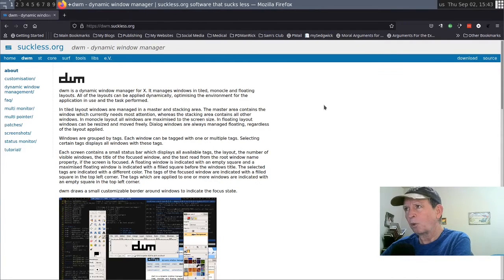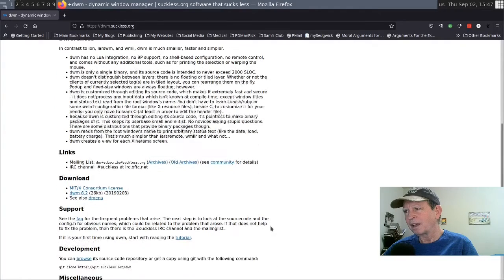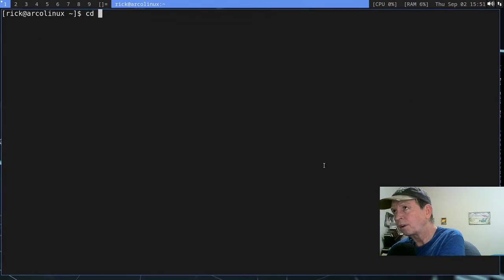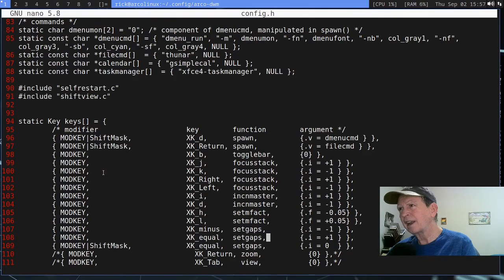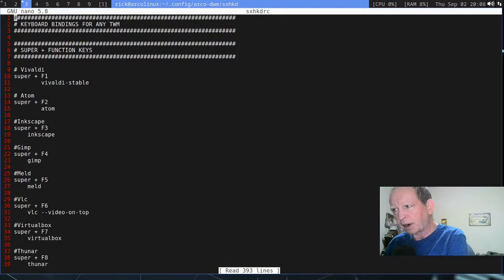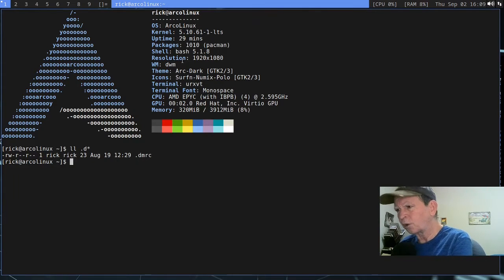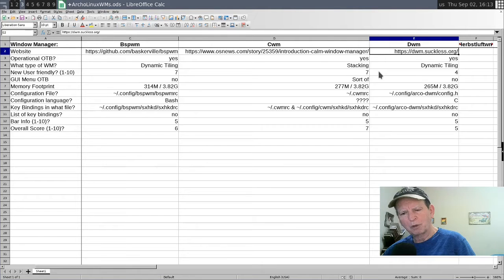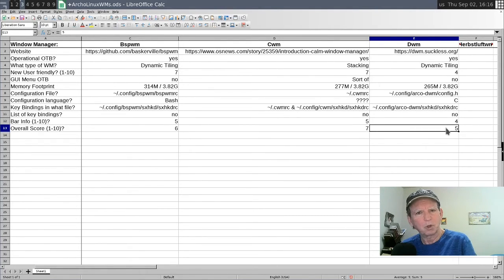ArcoLinux Window Manager Reviews: Dynamic Window Manager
In this episode, I continue the "ArcoLinux Window Manager Reviews" series with a review of dwm, which stands for the Dynamic Window Manager. It's claim to fame, coming from the Suckless folks, is that it is a very low memory footprint, only uses the C programing language, and that you make any changes to the source code and compile the program for any changes to the configuration file. Though the compilation of the source code was easy and straight forward, they are relying on this fact to scare newbies away. By keeping their "userbase small and elitist" (their words, not mine), in order that there are "no novices asking stupid questions." Not particularly new user friendly, and obviously they want to keep it that way. But should you use this window manager? How good is it, really? Those are questions we'll investigate in this video.